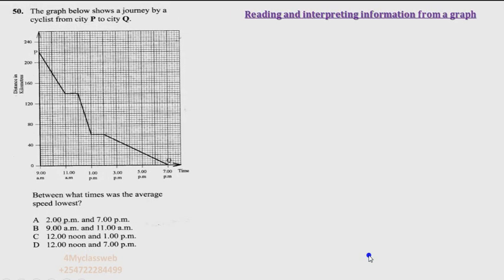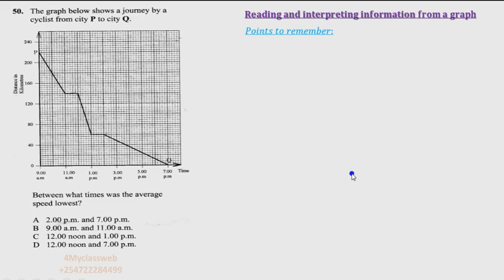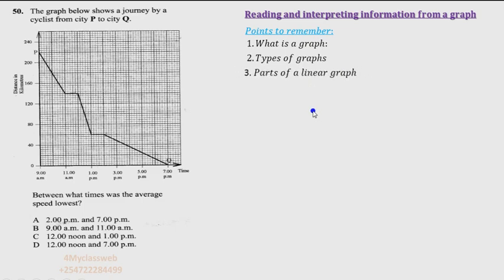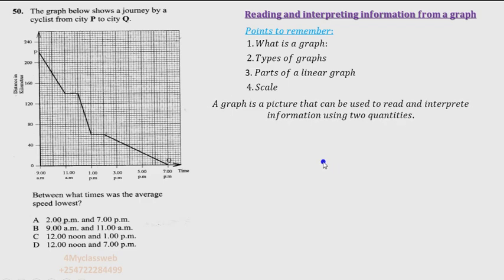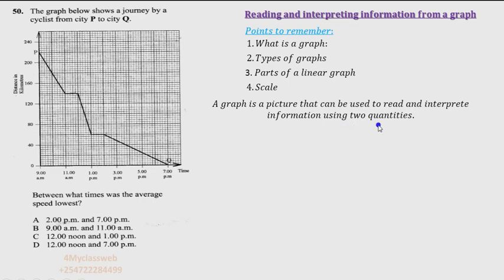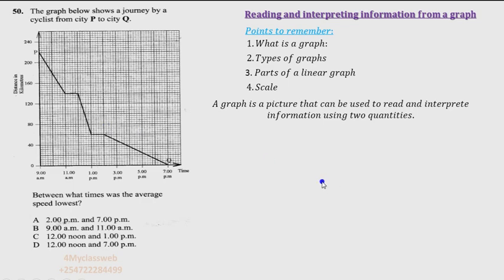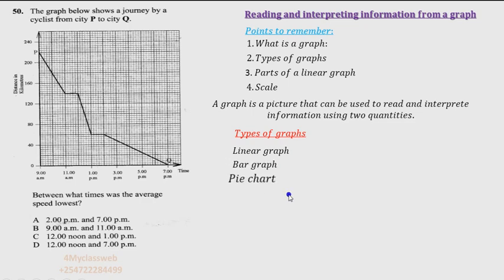Reading and interpreting information from a graph. Part 1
Learners should be able to read and interpret information from a graph
Point to remember:-
1. What is a graph
2. Types of graphs
3. Scale
4. Axis e.t.c.